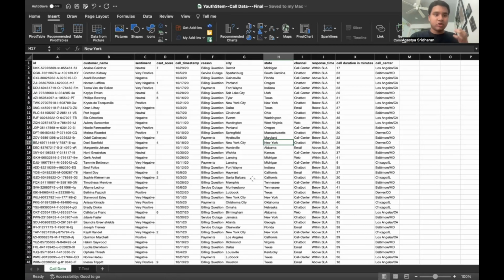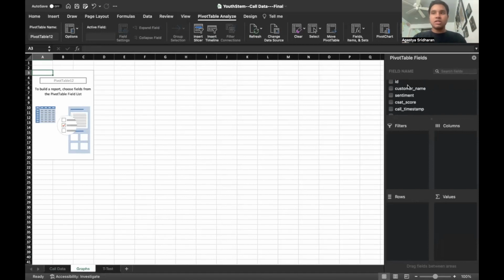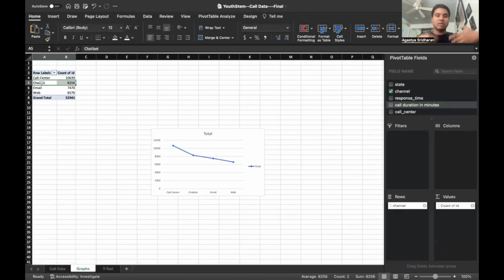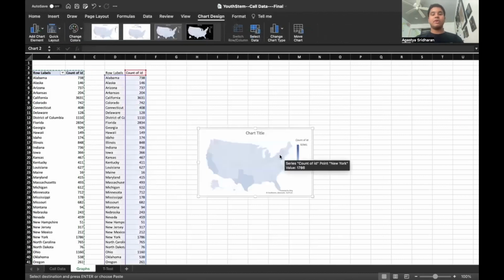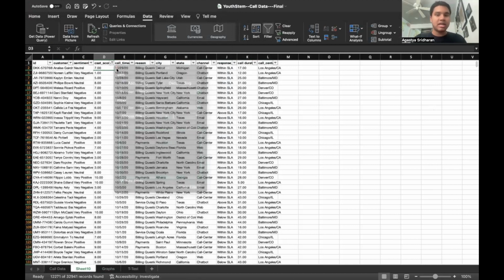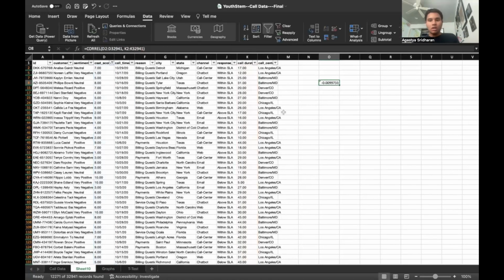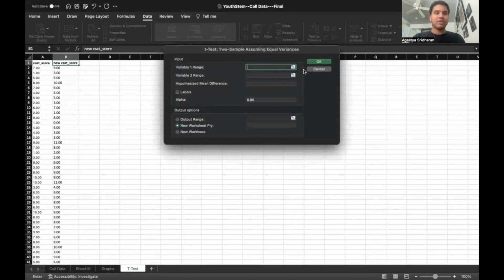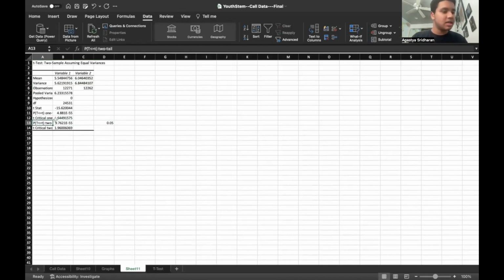Statistics and Excel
This video is presented by YouthSTEM (youthstem.org), in which Agastya Sridharan teaches useful data analysis skills using Excel.